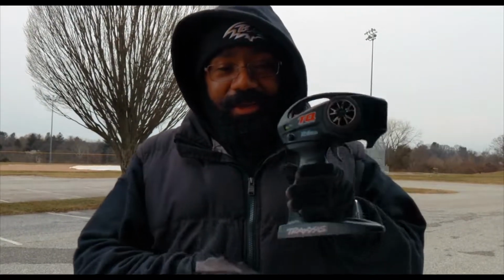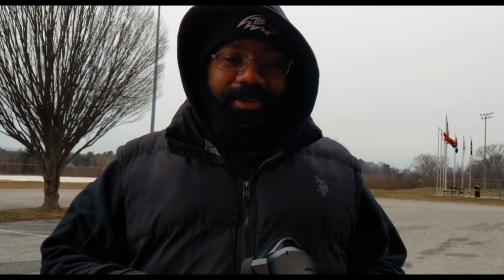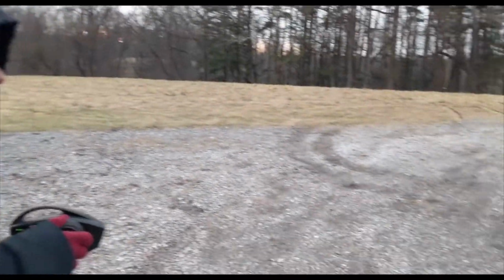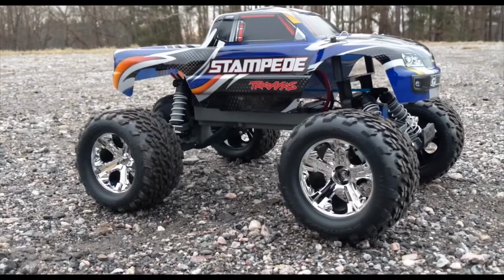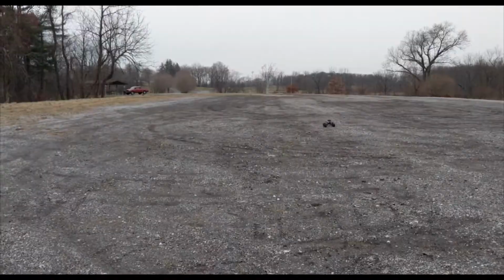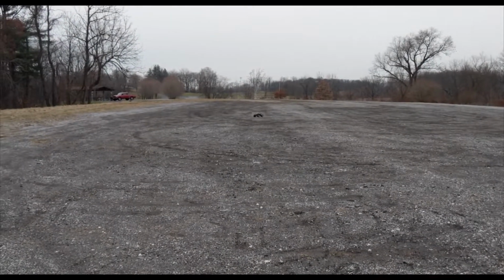My 1st Traxxas Stampede run!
We need your help & support to reach our goal of 300 subscribers! Click that SUB button now please thank you! Link to The Track is below go check it out!

Thanks,

-No Pros R/C